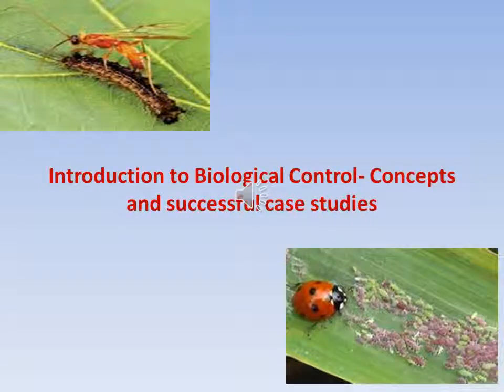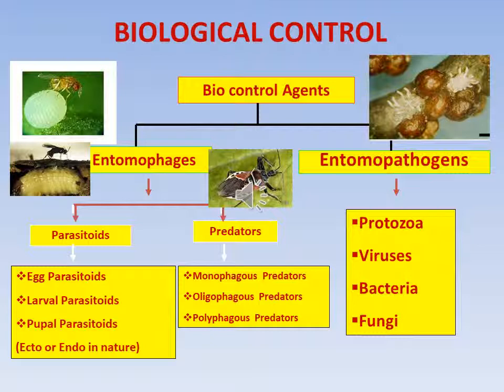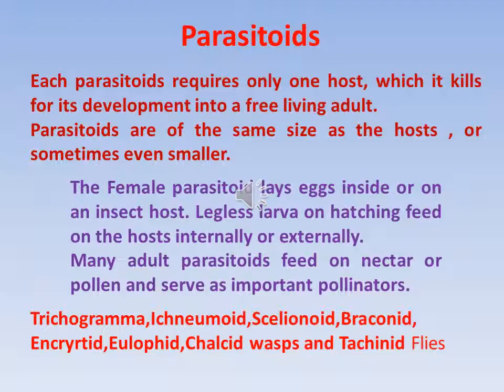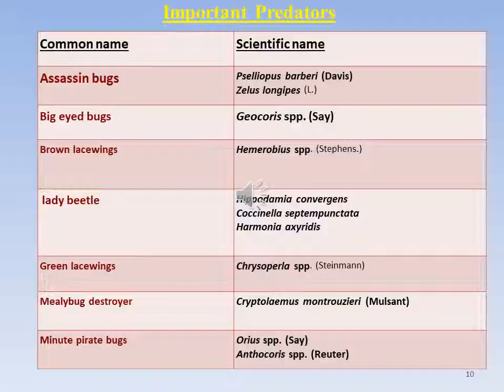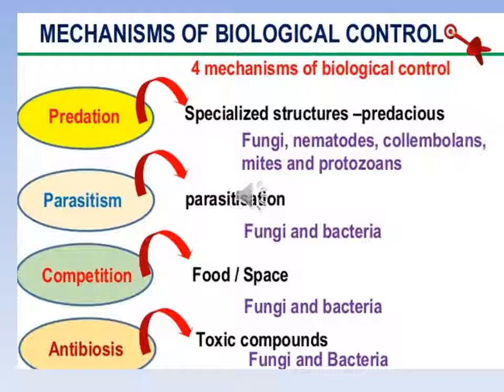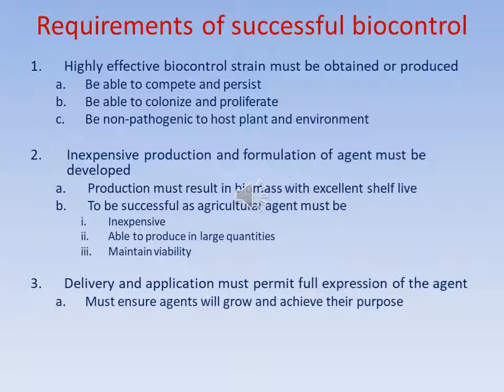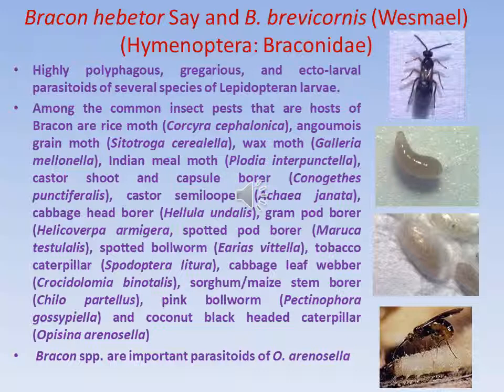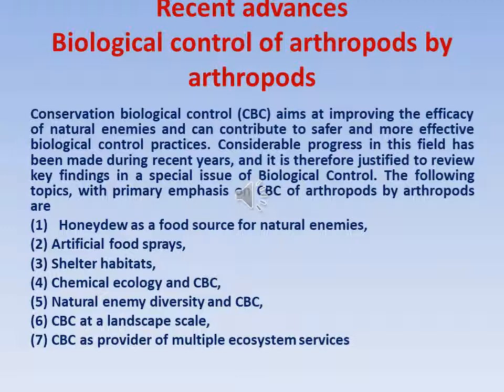Biological control of crop pests 1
Biological control of crop pests using parasitoids, predators and pathogens. Habitat manipulation approaches and conservation of natural enemies for sustainable agriculture.